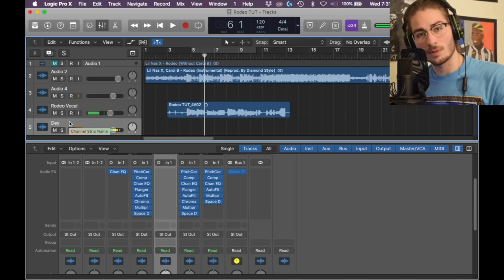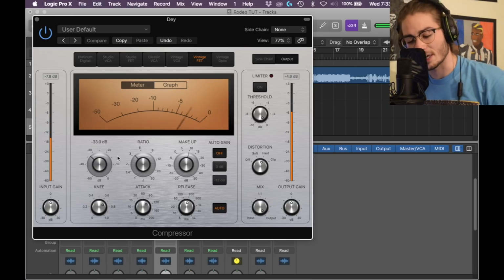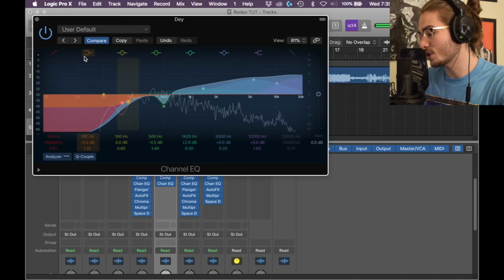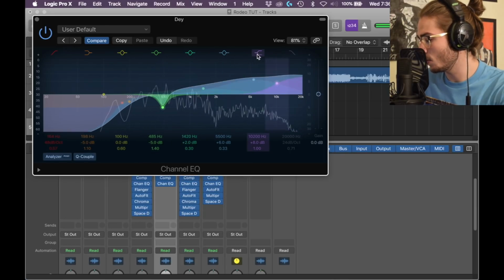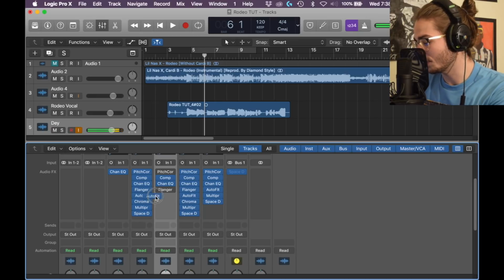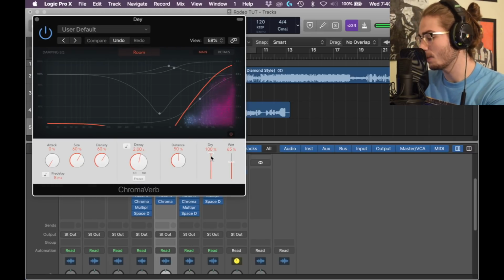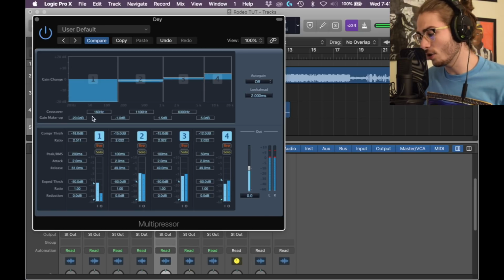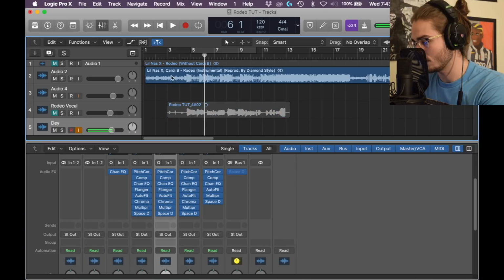How to Sound Like LIL NAS X - "Rodeo" Vocal Effect - Logic Pro X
The easiest way to get the Lil Nas X "RODEO" vocal effect in Logic Pro X using only STOCK PLUGINS!

- Crab Lord

Equipment I Use:

Rode NT1 Microphone

Scarlett Solo HD Interface

AKM 320 MIDI Keyboard